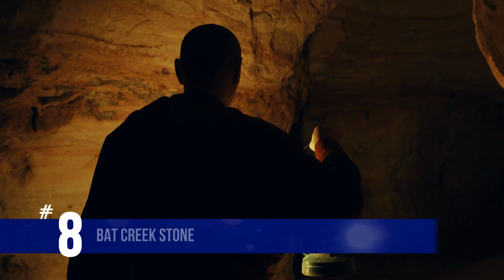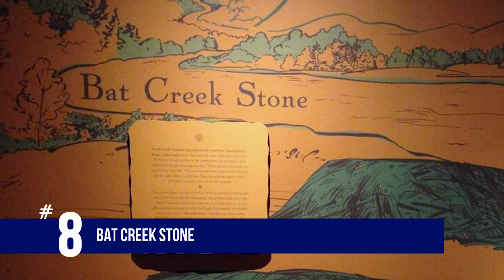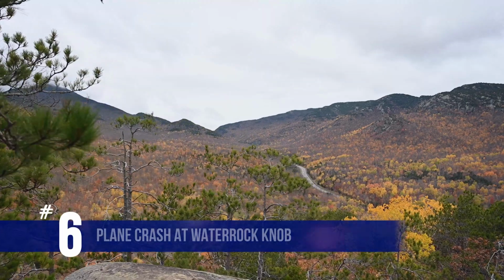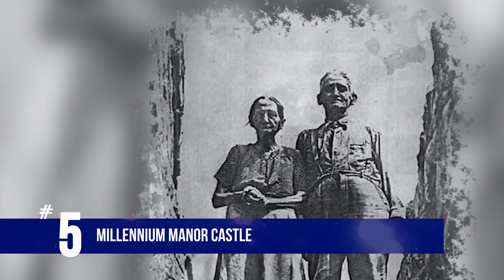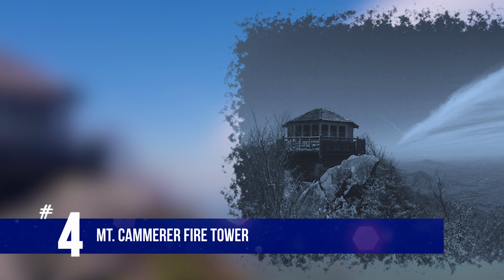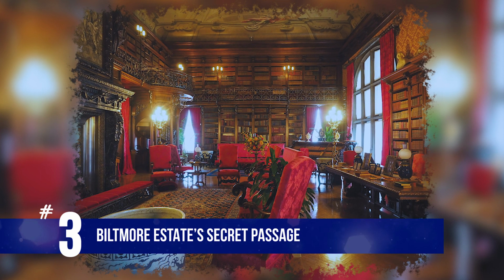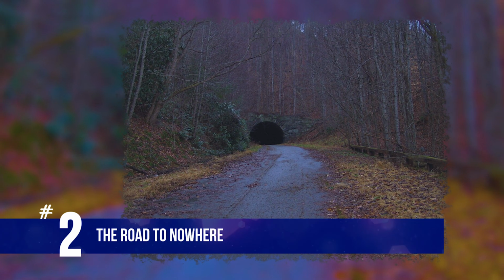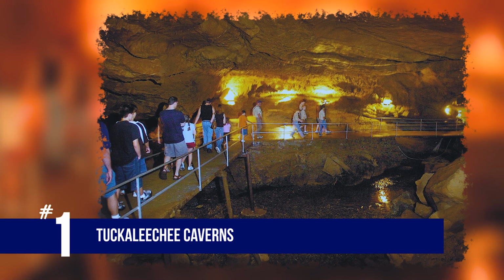8 UNUSUAL Things To See and Do in or Near The Smoky Mountains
If you’re looking for some unusual things to see and do in the Smoky Mountains, we lay out 8 mysterious and sometimes secretive things you can discover here that might just tickle your interest and help inspire you to go exploring.

With the Smoky Mountains being home to many well-known hiking trails, landmarks, and of course serene mountain scenery. It’s also a place where there are many, not-so-well-known findings, awaiting to be tracked down by curious travelers to the area.

From the foothills of the Tennessee and North Carolina Smokies to the deep of thick-forested mountaintops and the slow lingering cloud cover that gives these mountains their name. In this video, we provide 8 great ideas that might just have you itching to get out there in an effort to see them.

Some a short distance from Gatlinburg and Pigeon Forge, others residing over the mountains in Cherokee, Asheville, and Sylva, North Carolina. All of which bear stories and artifacts from the past that are sure to excite anyone seeking out a mission to find them.

Some requiring effort to reach their destination, others, you’ll have to gaze real hard to notice… but each of the eight ideas we share, are on our lineup of Unusual Things To See and Do In or Near the Smoky Mountains.

Of course, there are so many other things out there waiting to be found, but tune into this video and learn about just a handful of peculiar places you might take an interest in seeing on your next adventure to the Great Smoky Mountains.

We greatly appreciate your support and each and every one of our followers! It truly helps and allows us to explore new, interesting places and the time and efforts involved in creating new vlog content for you to enjoy! Thank you so much!

Drop by The Quest Cabin Merchandise Store to see our latest collection of various designs of t-shirts, hoodies, home decor, organic tote bags, pint glasses, mugs, and other fun designs and products. Every purchase you make supports the Quest Capsule Channel. All orders are handled and fulfilled by Spring. If you purchase anything from the Quest Cabin Store, send us a direct email telling us what you ordered, and a cell phone image of you sporting our merchandise, so we can mention you in a future video!! 😎